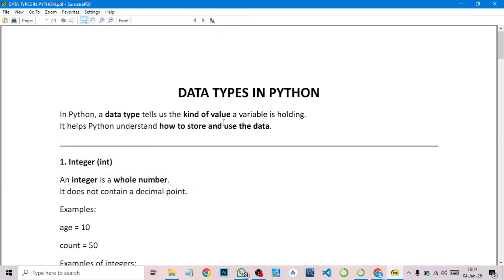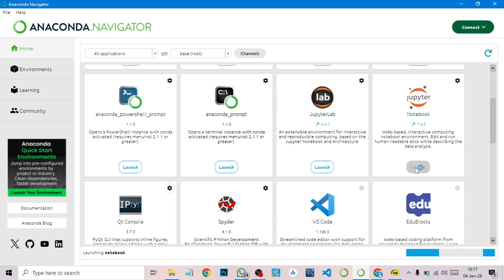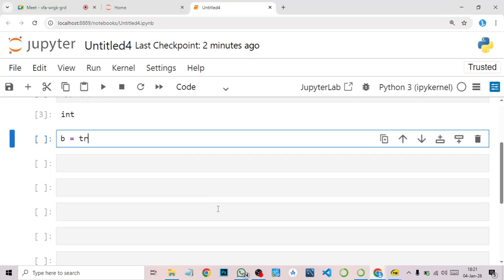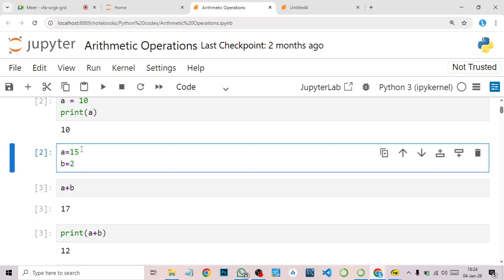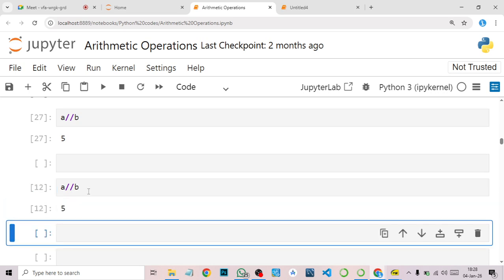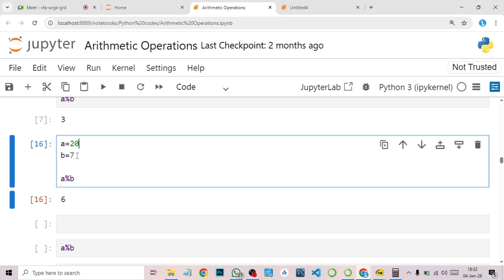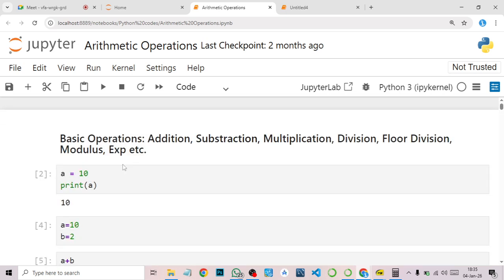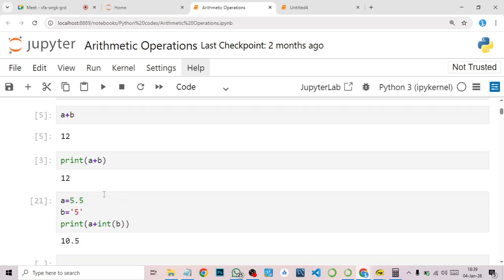DATA TYPE AND ARITHMETIC OPERATIONS